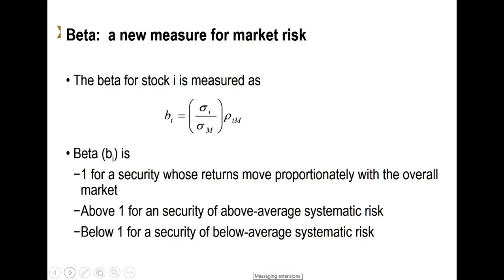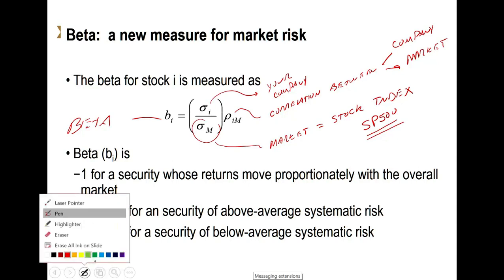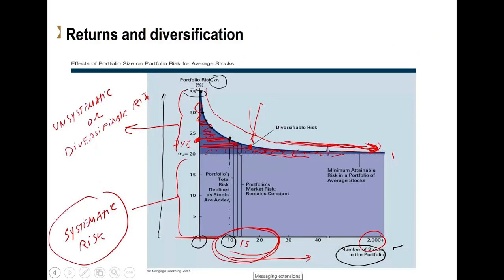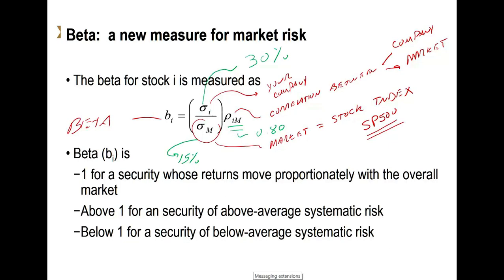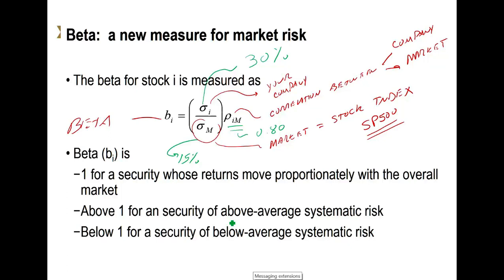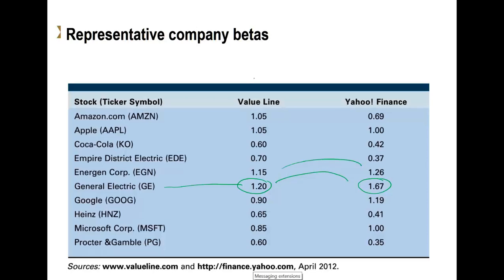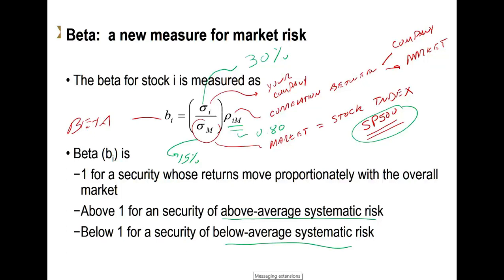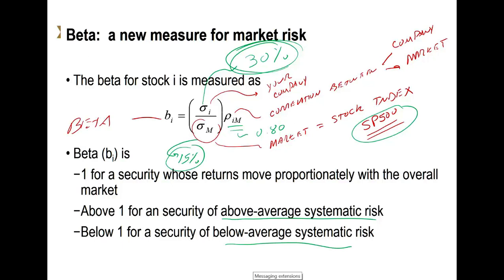2 Risk and Return Defining Risk Part 2 of 2